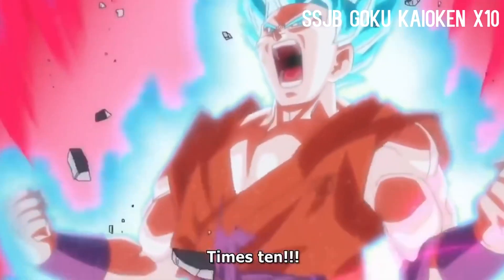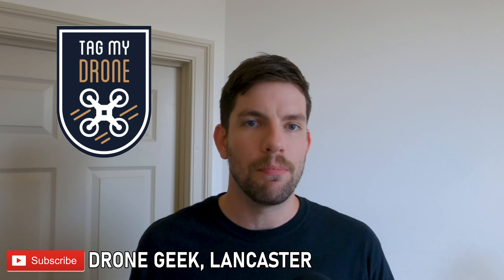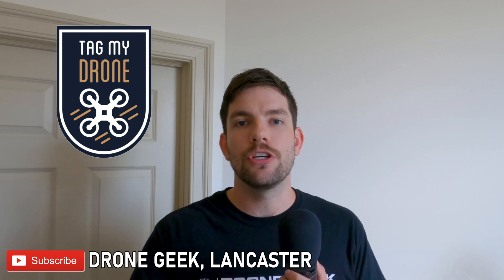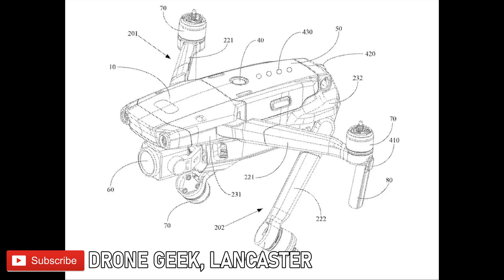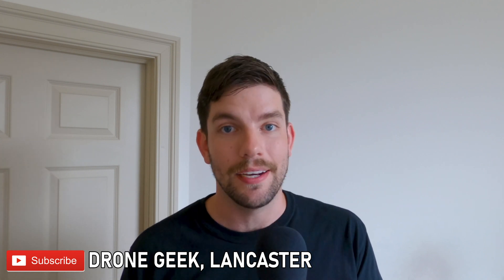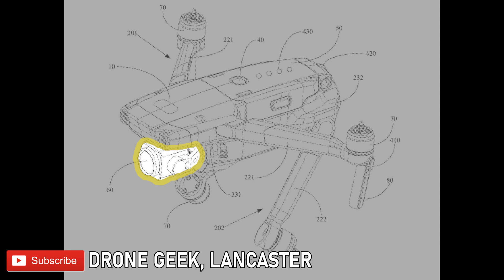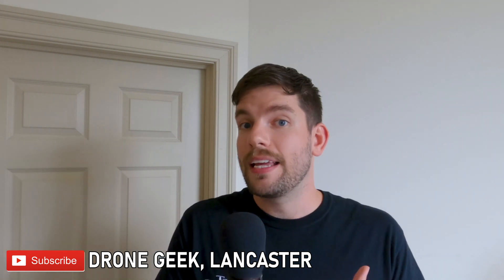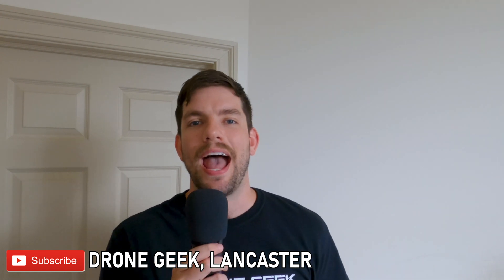The Mavic 3 is Coming Soon | I don't have a release date, but I do have a blueprint...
DJI filed a patent with the Chinese Patent Office for an "Unmanned Aerial Vehicle." It wasn't until just recently that a blueprint leaked via the patent application on file and it appears to be for the Mavic 3.

"Let's Talk Drones," specifically the Mavic 3 and what we might be able to expect upon its release!

MY EQUIPMENT...
Video: Mavic 2 Zoom | Mavic 2 Pro | GoPro Hero 8 Black
Audio: Audio-Technica AT2020 USB Microphone
Production: Adobe Premiere, Adobe After Effects, Adobe Audition, Adobe Photoshop